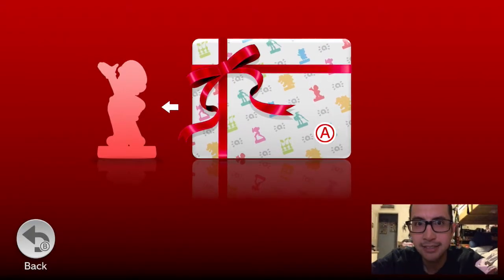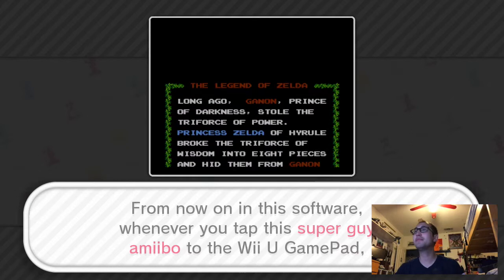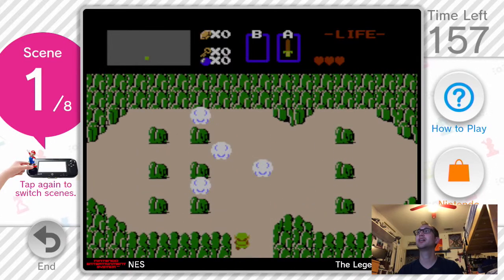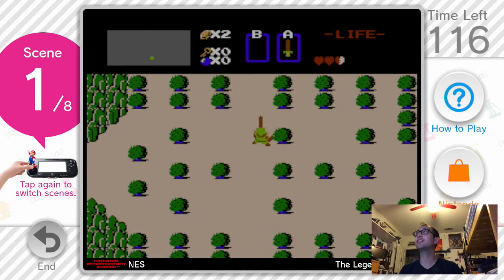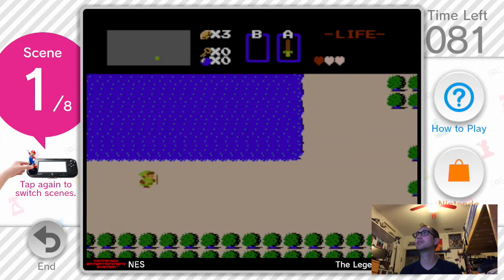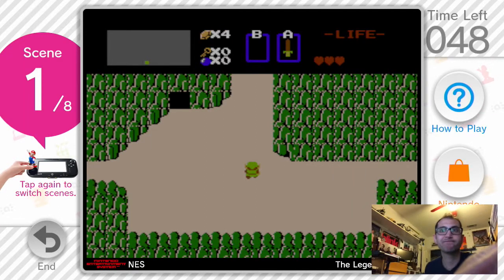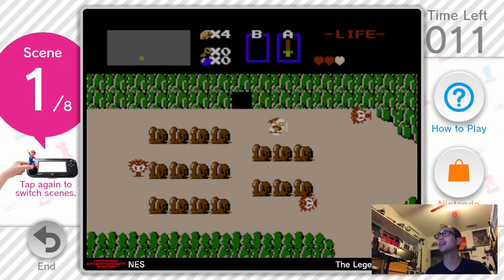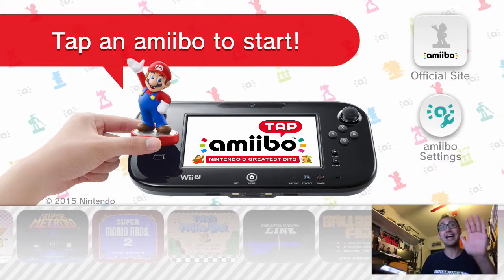First Play: amiibo Tap: Nintendo's Greatest Bits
Kyle plays amiibo Tap: Nintendo's Greatest Bits for the first time.